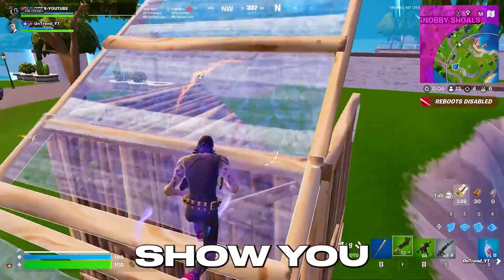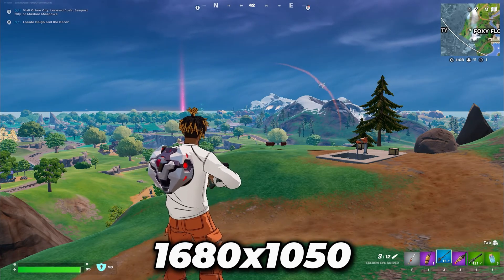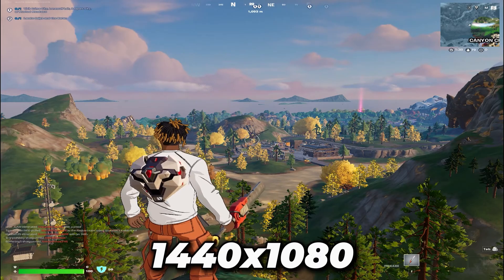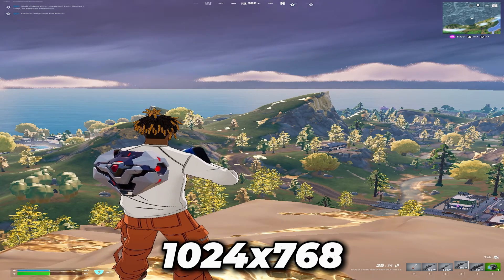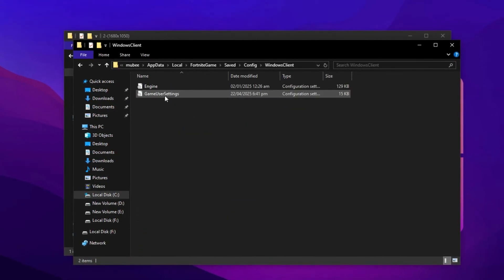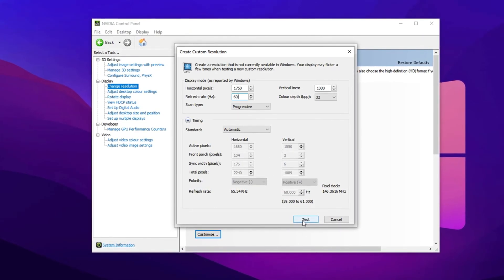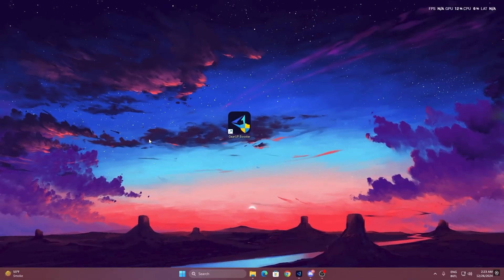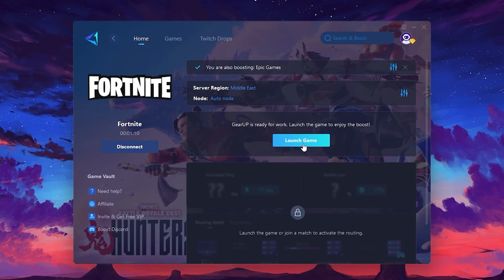I Tried the TOP 5 Stretched Resolutions in Fortnite! (How to Get Stretched Resolution)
TOP 5 Stretched Resolutions in Fortnite Chapter 6 Season 2 ✅ (How To Get A Stretched Resolution)

Looking for the top stretched resolutions in Fortnite Chapter 6 Season 2? Check out this video for the best resolutions and learn how to get a stretched resolution in Fortnite!

► Video Chapters:
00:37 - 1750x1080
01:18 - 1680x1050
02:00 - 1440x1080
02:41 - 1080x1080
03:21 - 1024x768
04:03 - Resolutions Pack To Save The Time
05:21 - Apply Resolutions Manually
07:32 - Gearup Booster
08:48 - Outro